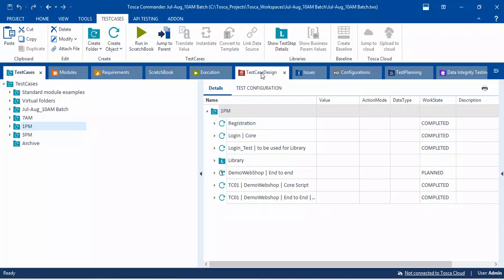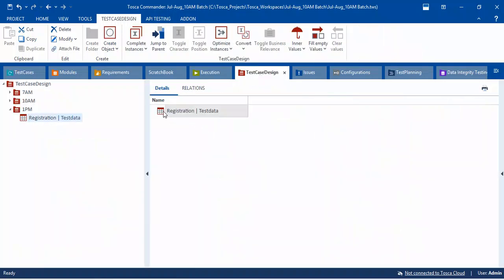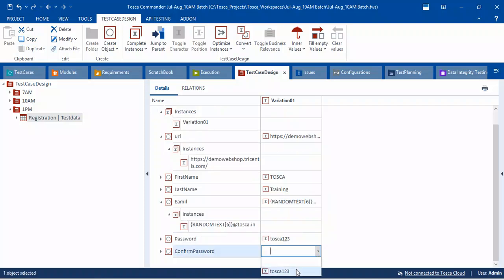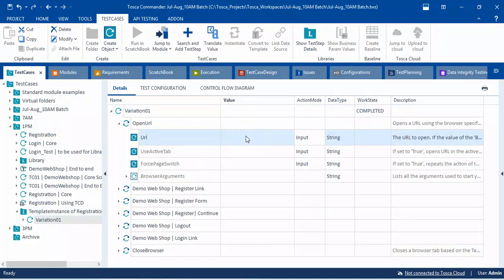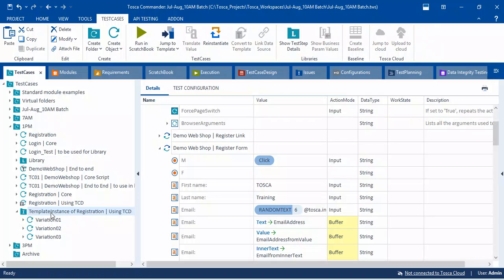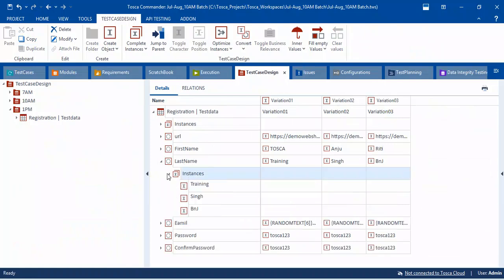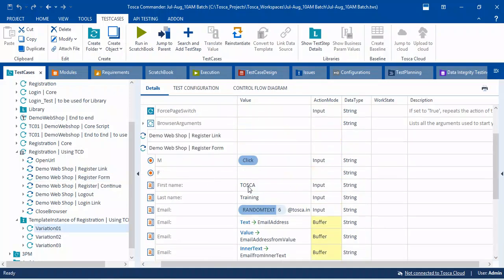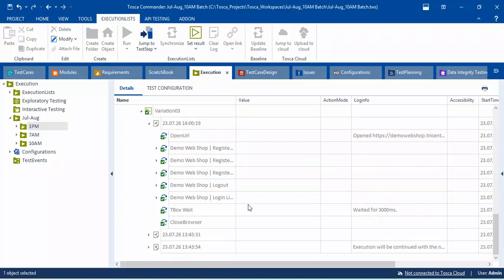Test Case Design TCD in TOSCA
Test Case Design in Tosca (Brief Overview)
Test Case Design (TCD) in Tricentis Tosca is a model-based approach used to create test cases efficiently by separating test data from test logic. Instead of manually creating multiple test cases, Tosca generates them automatically using combinations of test data.

Key Concepts:

Test Sheets
Similar to Excel sheets.
Contain test data and test conditions.
Used to define different business scenarios.

Classes:
Represent business attributes or parameters.
Example: Username, Password, Account Type.

Instances:
Specific values for a class.
Example:
Username: Admin
Password: Welcome123

Attributes
Characteristics within a class.
Used to define possible test values.

Combinations
Tosca automatically generates test cases by combining attribute values.
Supports optimization techniques such as pairwise testing.

Test Case Design Workflow
Create a Test Sheet.
Define Classes and Attributes.
Add possible test values (Instances).
Specify constraints or business rules if needed.
Generate test cases automatically.
Link generated test cases to Execution Lists for execution.